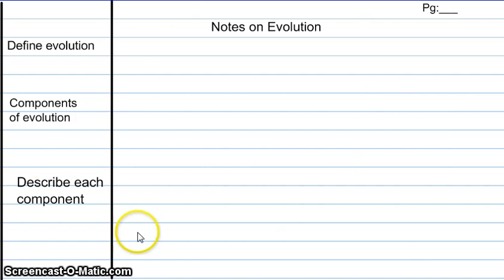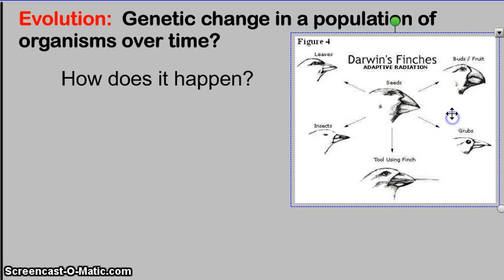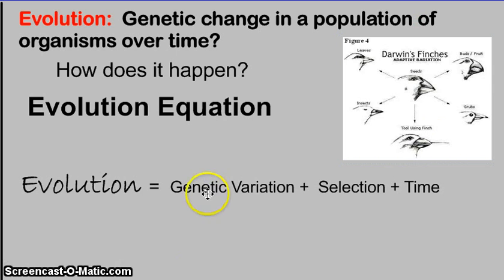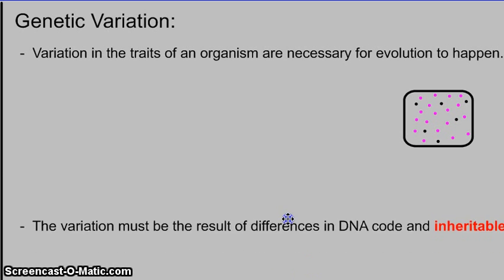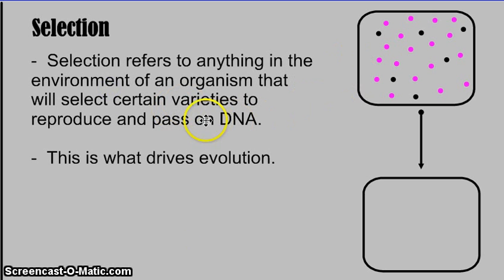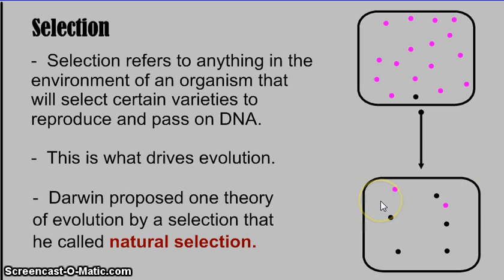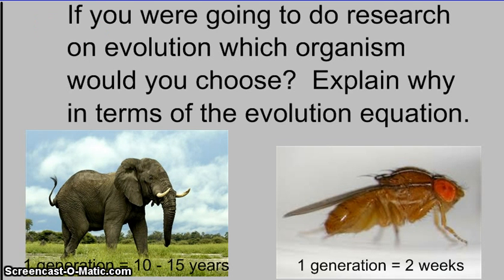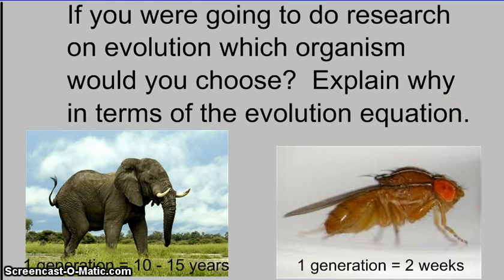Introduction to evolution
Background information on the process of evolution